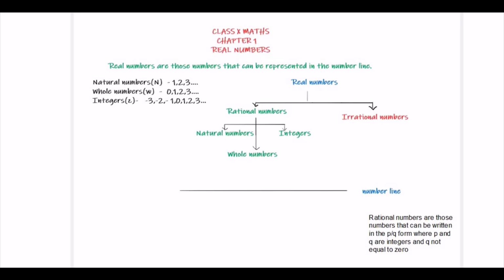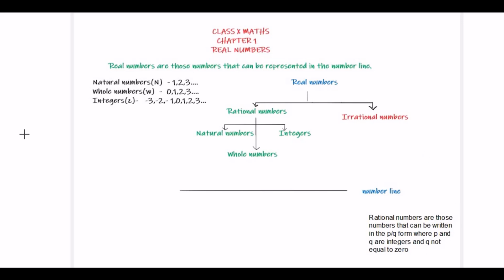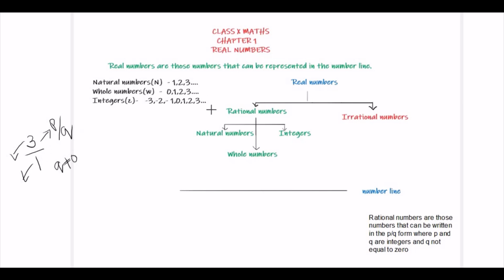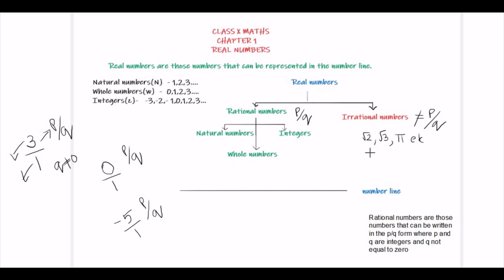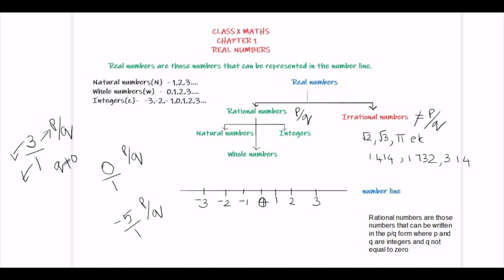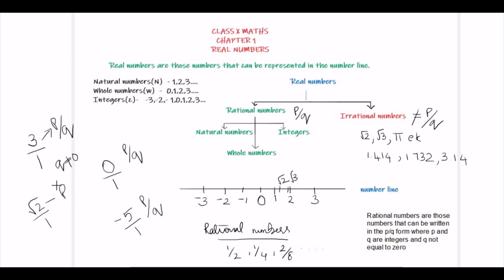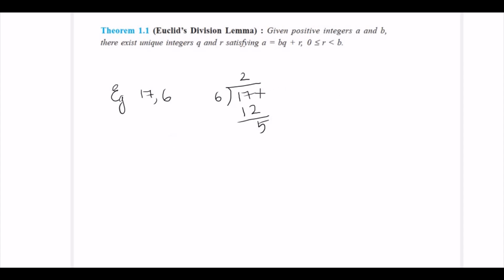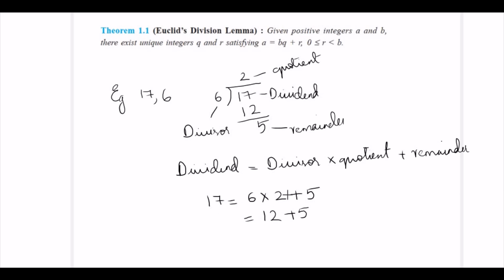Class 10 Maths Chapter 1 Real Numbers in ENGLISH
Class 10  Maths Chapter1 Real Numbers Intro Euclid's Lemma  Real Numbers in English By Zaara's Academy

RATIONAL NUMBERS-Numbers that can be written in p/q form where p and q are integers and q not equal to zero
eg 3 can be written as 3/1 ,21/7,24/8 and so on .(i.e all fractions are rational numbers)

IRRATIONAL NUMBERS-Numbers that cannot be written in the p/q form..
eg root 2,pi,root 3 etc..

REAL NUMBERS-Rational and irrational numbers together form real numbers.These are numbers that can be represented in the number line.

This video is for Class 10 students who would like to get good grasp of Mathematics. I will do my best to answer your queries in the comments section. Cheers!